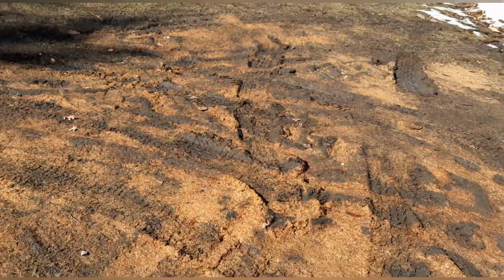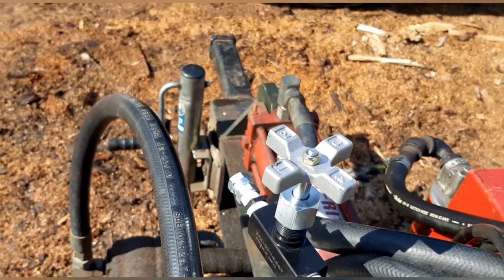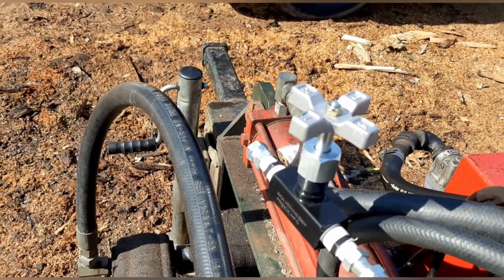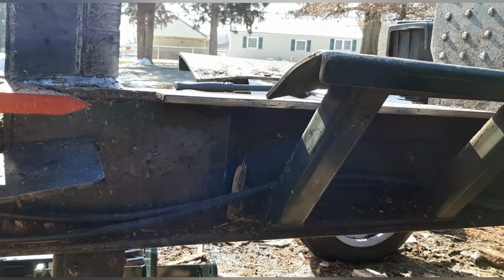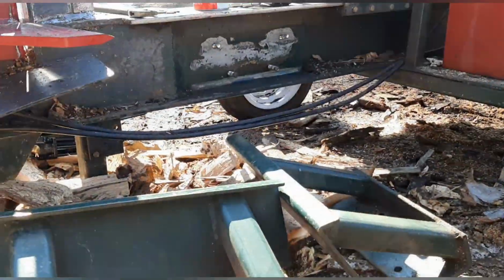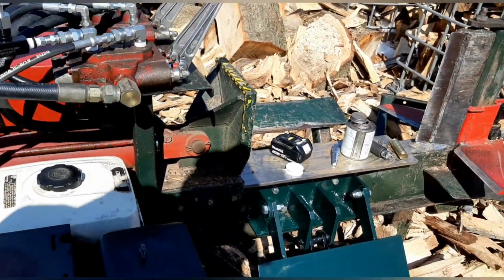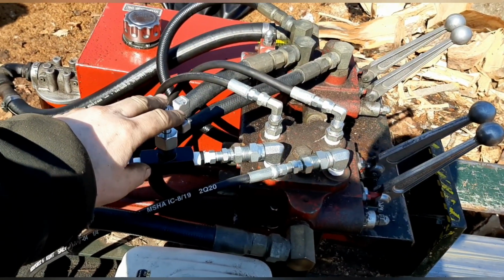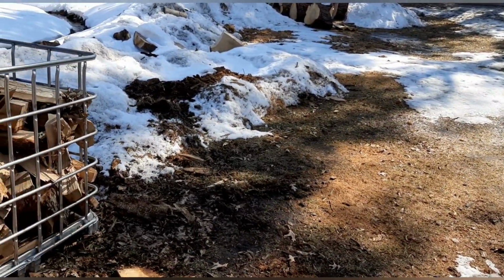INSTALLING THE LOG LIFT FOR MY BUILT-RITE WOOD SPLITTER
Finally recieved my log lift from Built-Rite. Time to install and put it to good use.